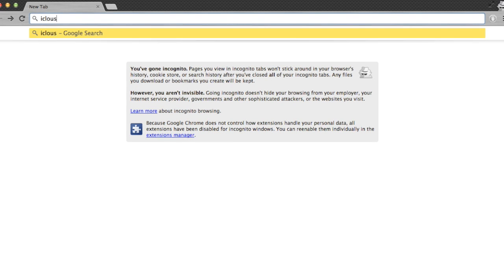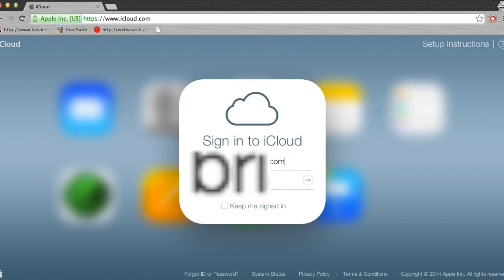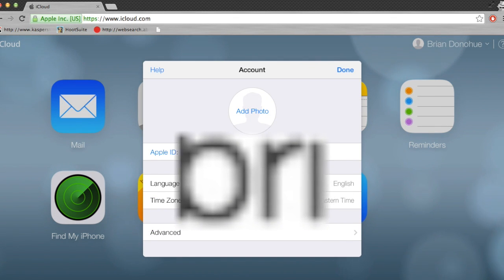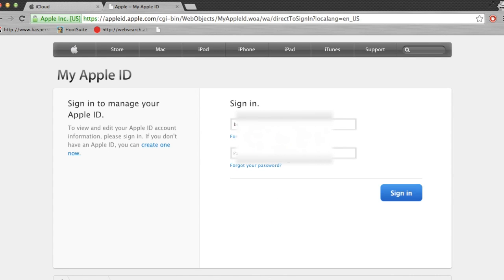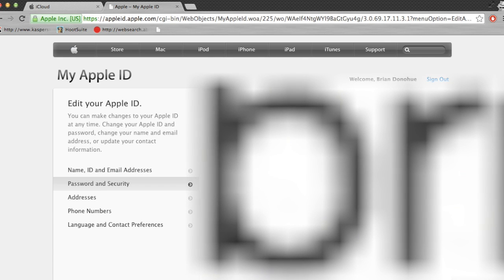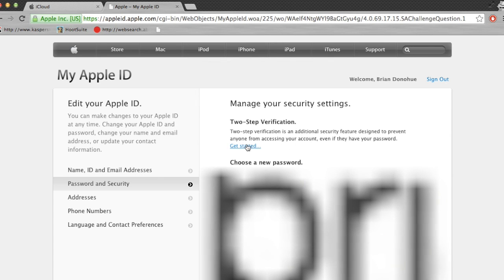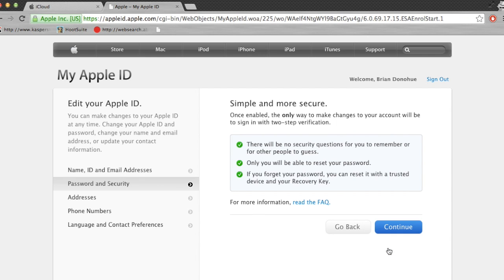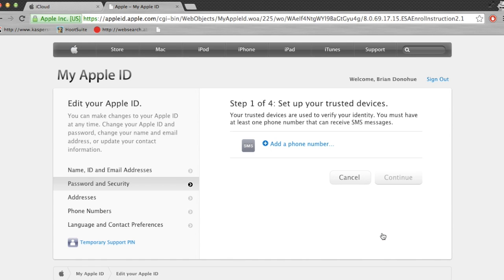How to Add 2 Factor Authentification to iCloud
If an attack on your OS system were relying on iCloud account access, that service's two-factor authentication feature would provide a pretty solid defense.

In fact, now might be a good time to turn on two-factor authentication for your iCloud account. Here you'll find a short screencast that shows you exactly how you can get that process started.